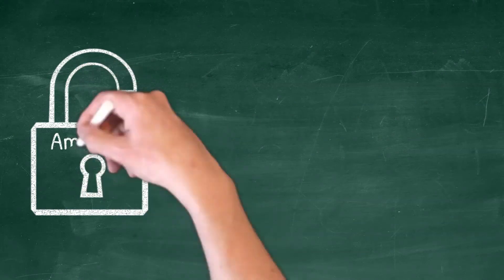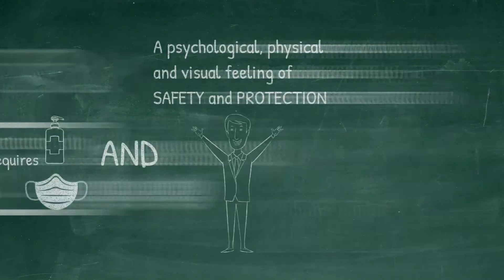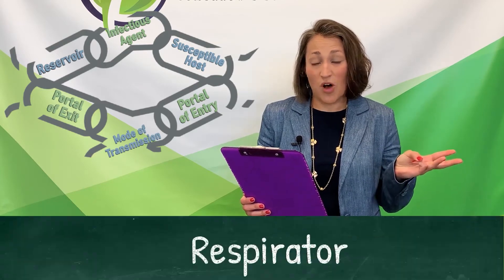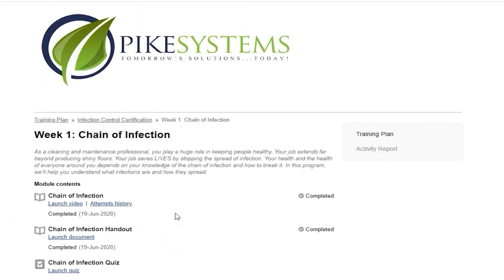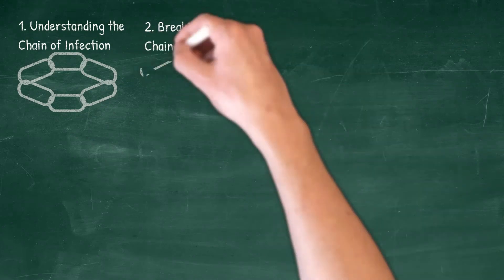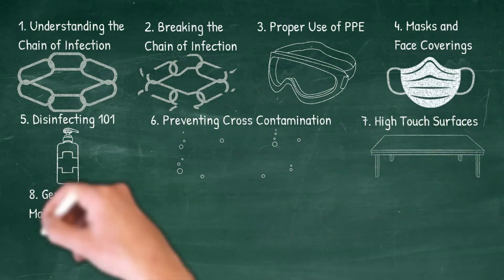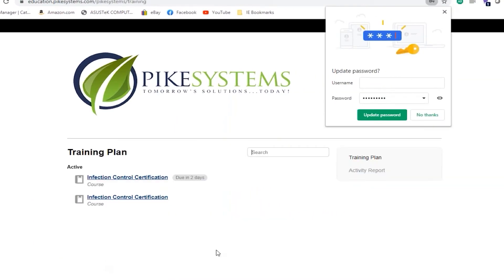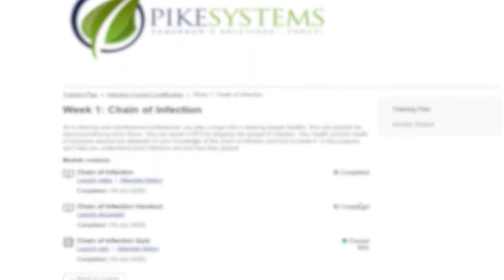Infection Control Certification Program Overview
Reopening America requires so much more than just hand sanitizer, disinfectant, and masks.  It requires a psychological, physical and visual feeling of safety and protection.  At Pike Systems, we know that’s it’s our job to help you create that feeling of safety.

Our Infection Control Certification Program is one part of a four phase approach to creating safety as buildings reopen.  It is designed to arm and educate front line cleaning professionals with the knowledge they need to prevent the spread of all infections, COVID 19 included.

This 10 week program is comprised of 10 modules that include a video training, a handout and a quiz and require about 10 minutes to complete each week.  The content is delivered in manageable, easy to digest chunks that improve retention and overall understanding of key infection prevention concepts.